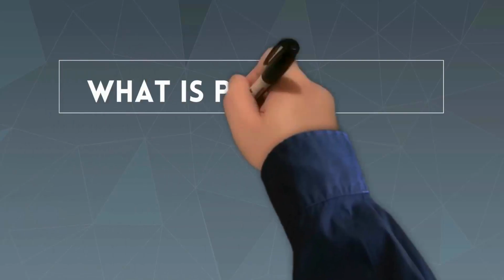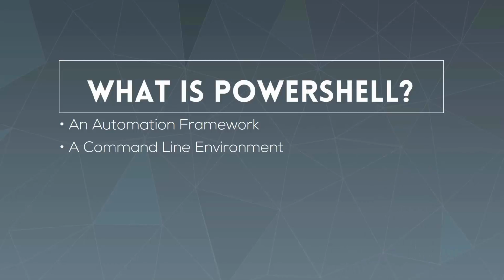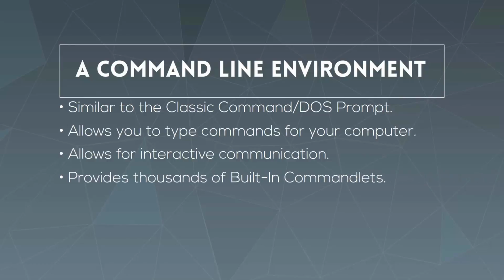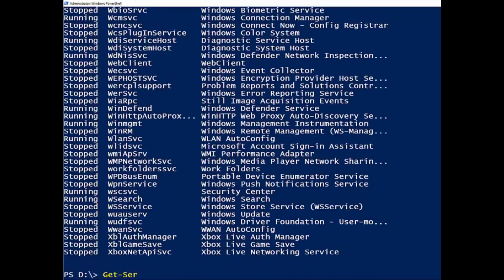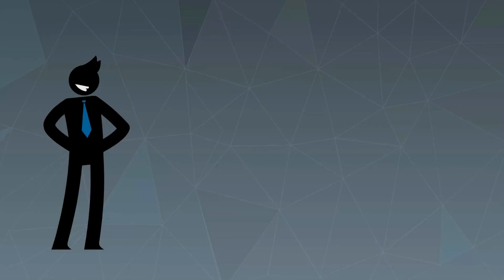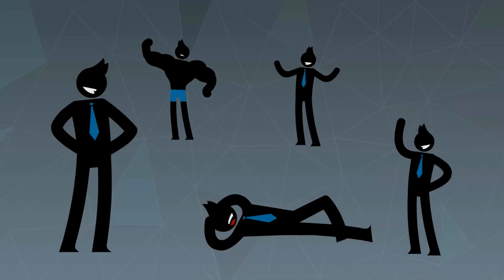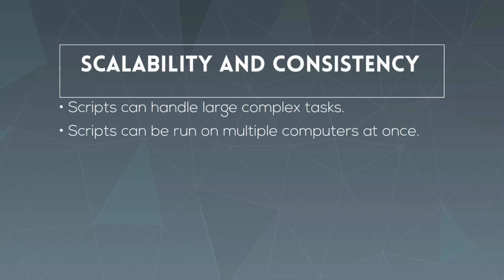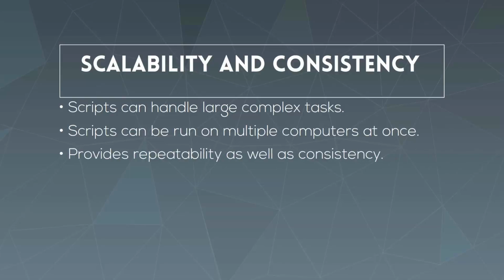PowerShell Quickstart - Part 2 What is PowerShell?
In this video we will take a look at what PowerShell is and try to add some basic definition while clearing up some misconceptions.